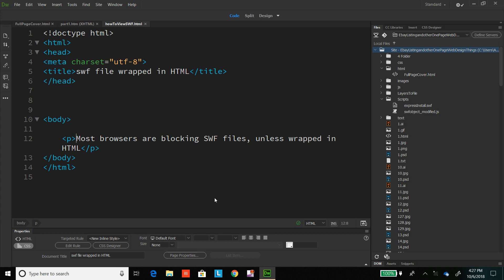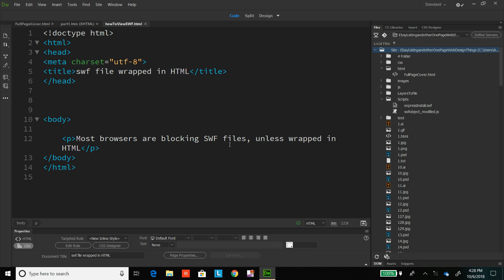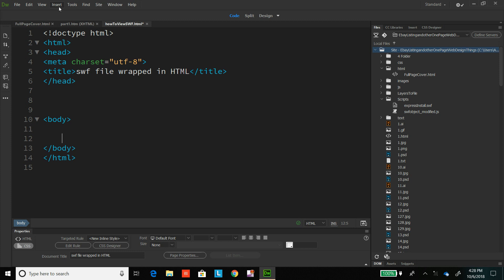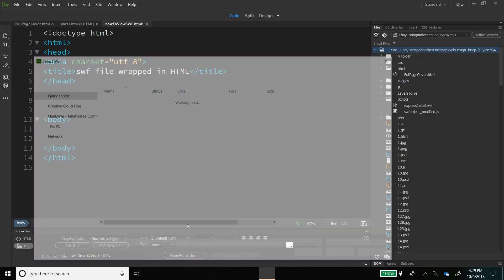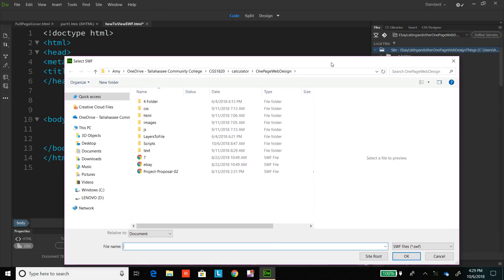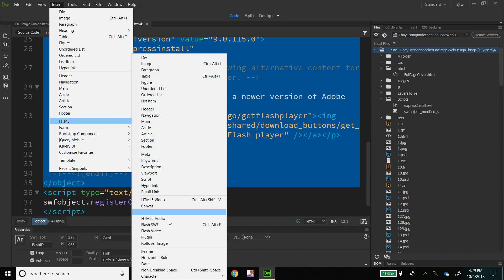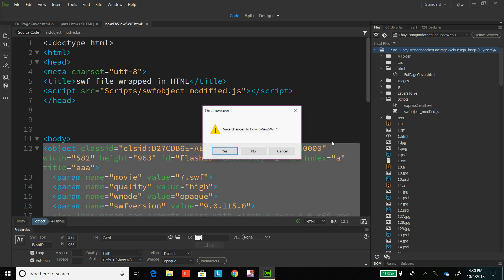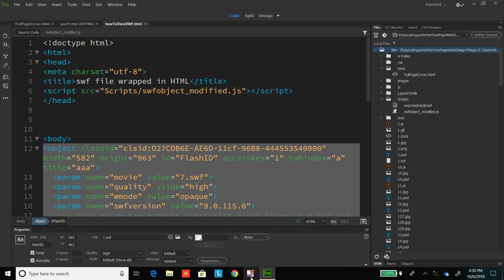How to open a swf file by wrapping it in HTML.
This is just a quick YouTube video that demonstrates how you can open and view your swf file by wrapping it in HTML. I used Adobe Dreamweaver in this demo. I used the free version of Microsoft Expression Encoder to record and screen capture this demo. How to embed a swf file into your HTML.